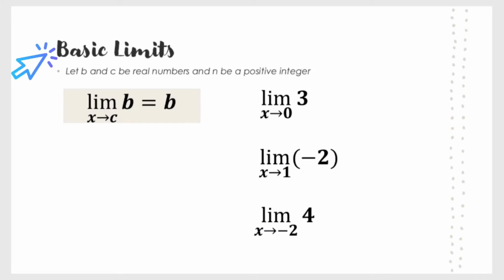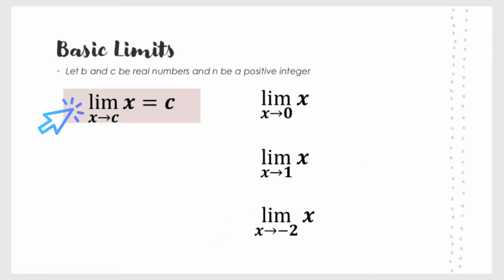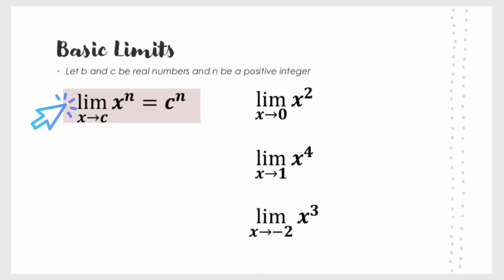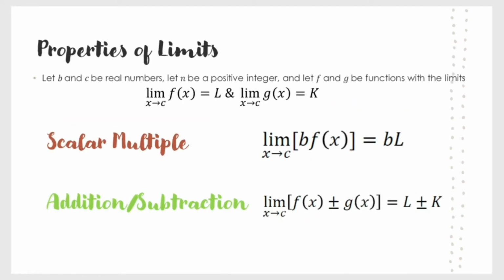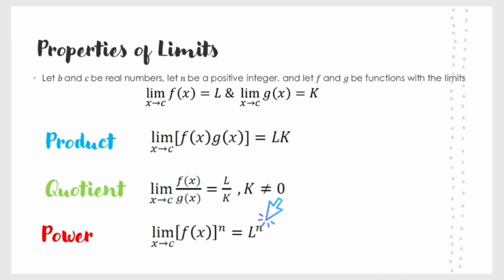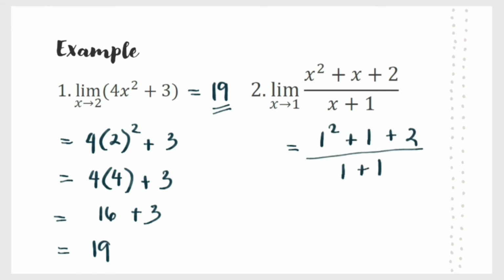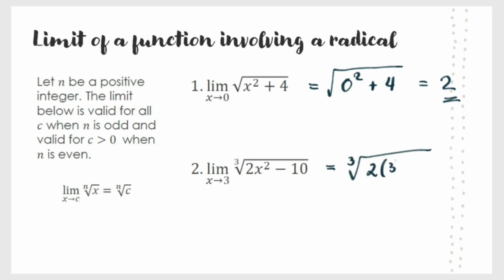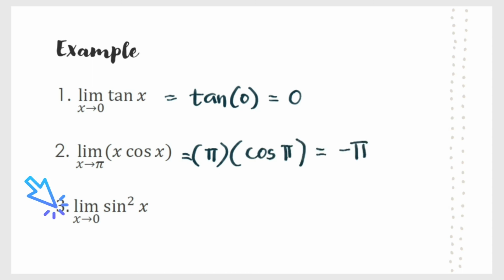Limit of a function part 2